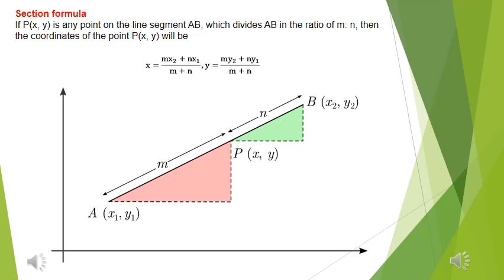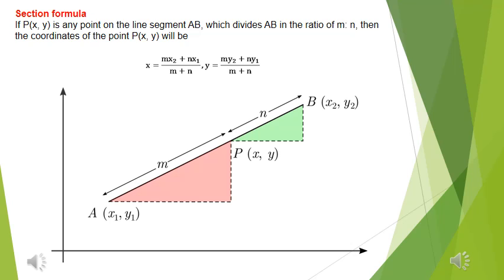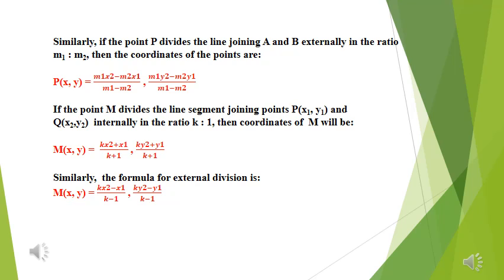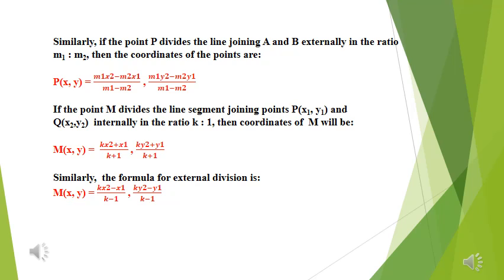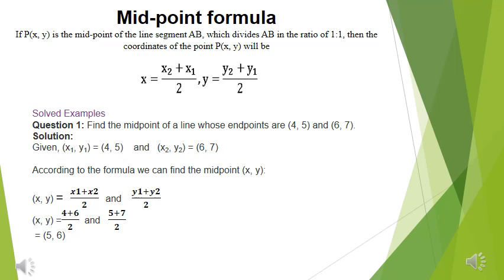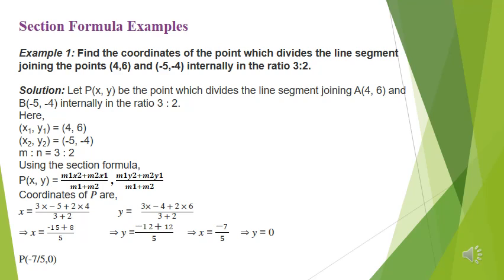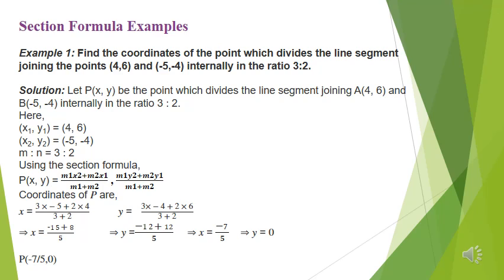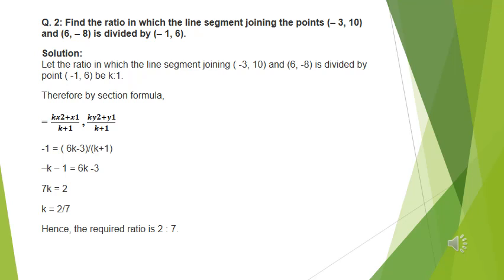STD X MATHEMATICS UNIT 7 2 COORDINATE GEOMETRY Section formula